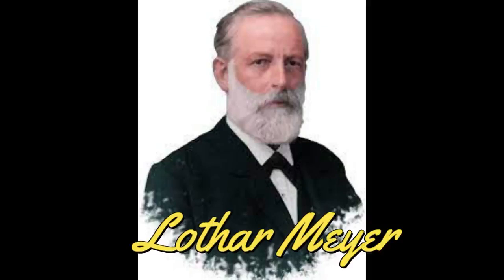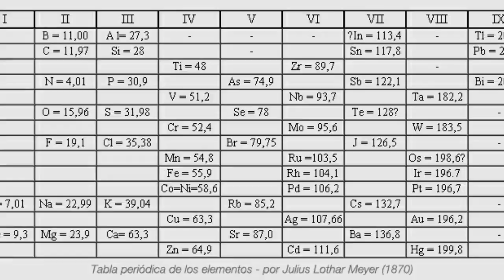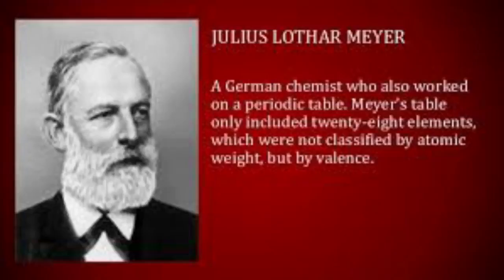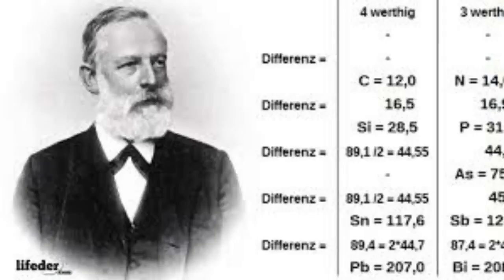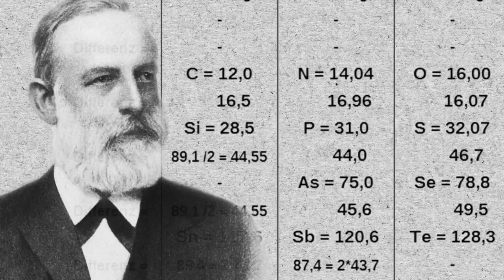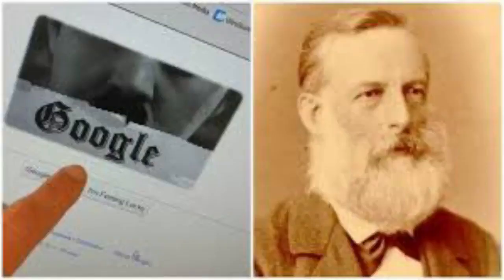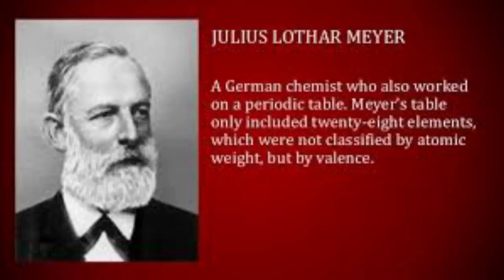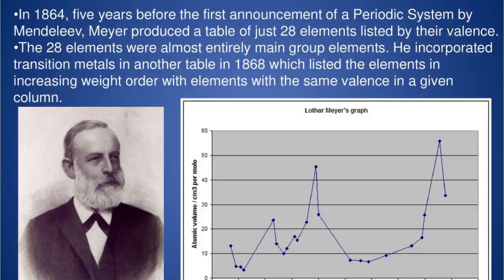julius lothar meyer statement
Personal life :
Meyer married Johanna Volkmann in 1866.
Tribute :
On 19 August 2020, Google celebrated his 190th birthday with a Google Doodle.